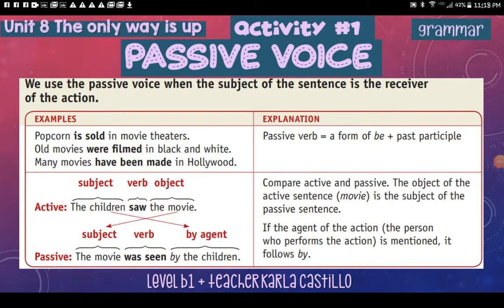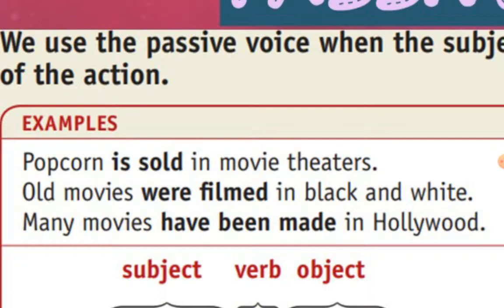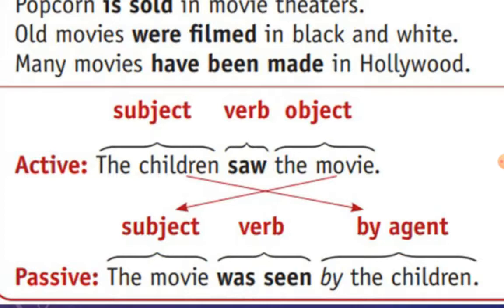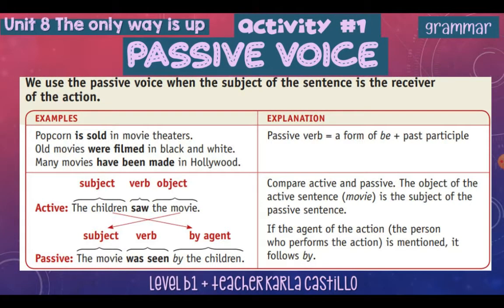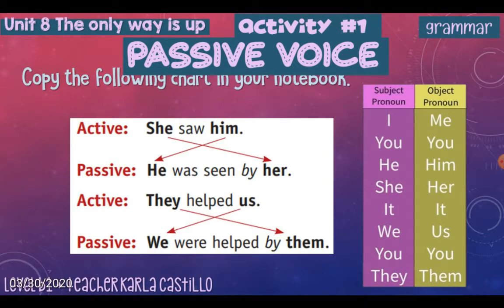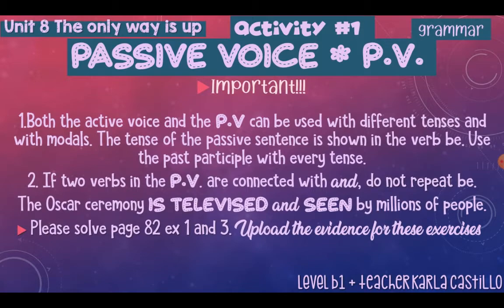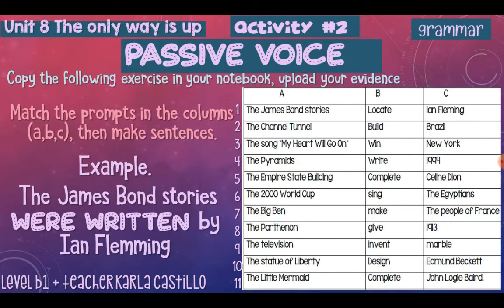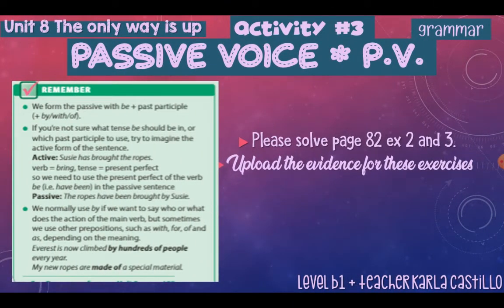Passive Voice U8 B1+